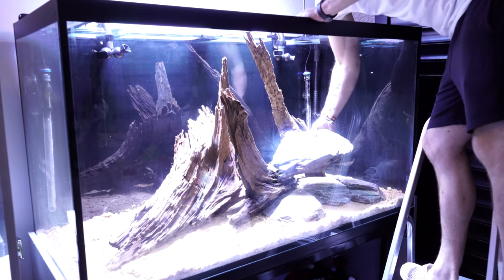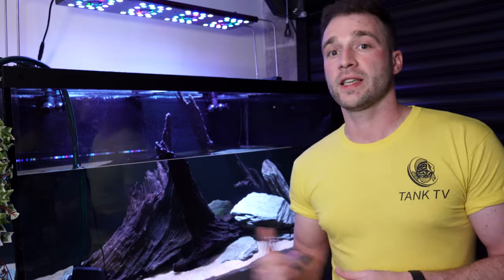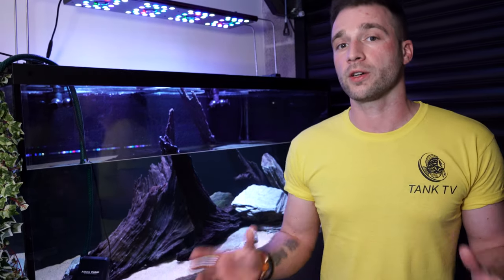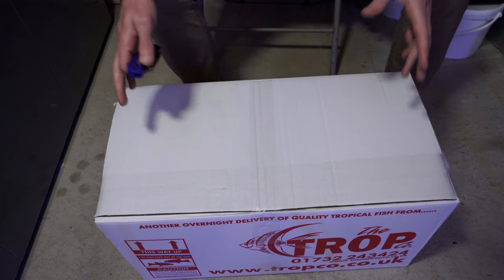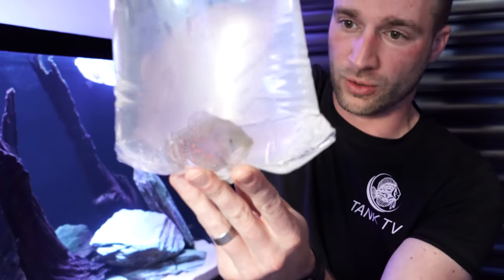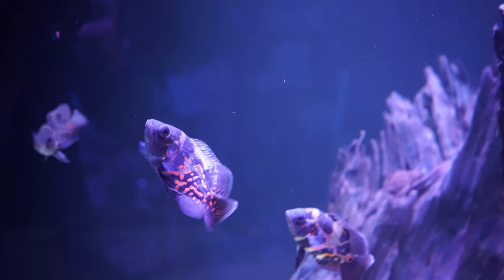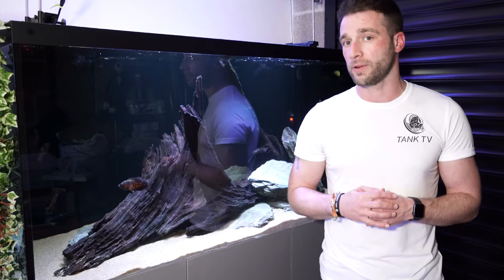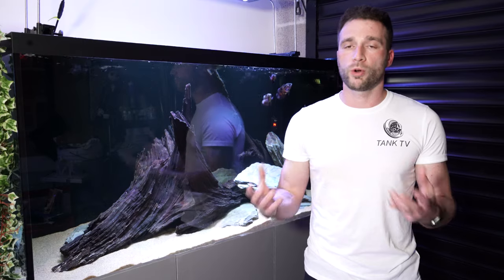New Rare Fish In The Fish Room.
After 6 months of searching I finally found the hard to find and rare fish that I so badly wanted in the fish room and the 650 litre freshwater aquarium.

This was the only fish I wanted in that fish tank and after 6 months looking I was on the doorstep of giving up and then comes along Sean from @thetropco8153 to save the day and finally find the fish from a breeder in Indonesia.

The fish itself has finished of the aquarium and given the look I was looking for and is not only one of the rarest and hardest fish to find but one of the most entertaining to watch!

They are the latest addition to the fish room (AKA TANK Room) and wow am I buzzing to have them here!

I do want to find out of there are anymore in the country so leave me a comment and go tag me in a fish pic on Instagram if you have 1 one some :)

Thank you for your support watching the video and if you are looking for more fishkeeping advice or just a laugh at me dressed as the wife check out the playlists and press that subscribe button!

If you are having any of the below problems in your aquarium or still learning about fish keeping then check out the linked videos below -

Thanks,

Benny.